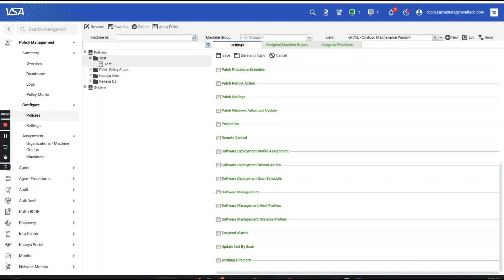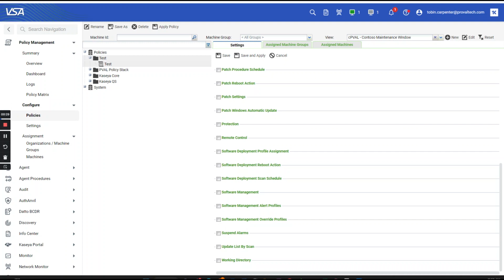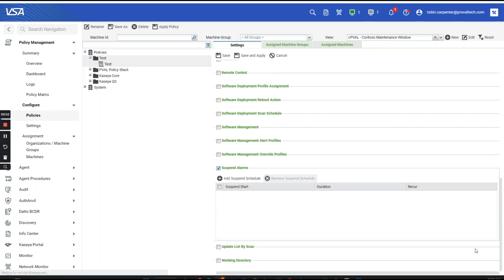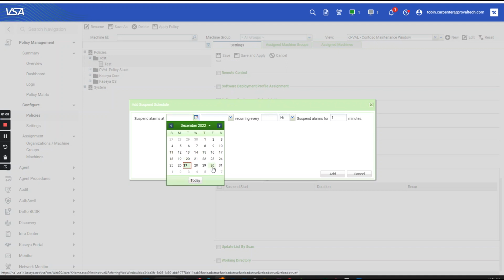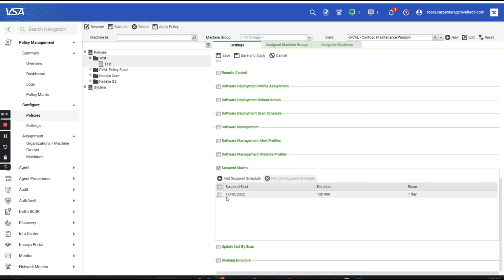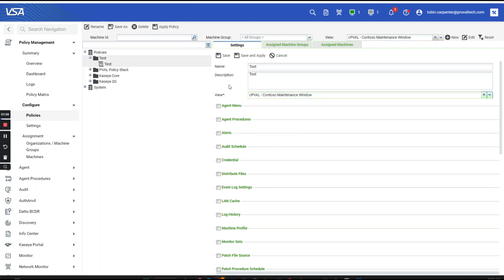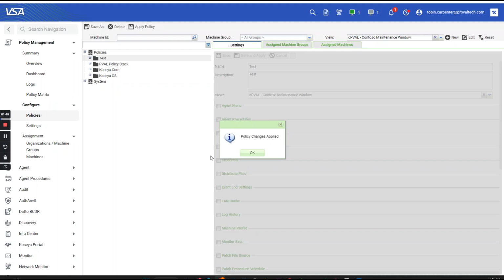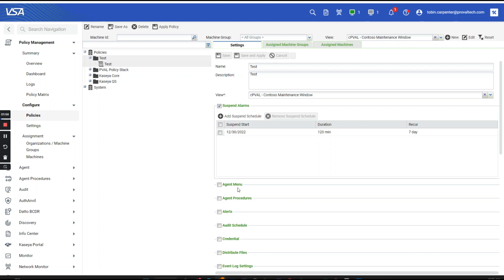Kaseya VSA: Policy Object Series - Suspended Alerts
Happy Tech Tuesday!! In this video, we will be discussing the Suspend Alarms object. In our VSA Basics series, we introduced you to the concept of Policies, and how objects can be configured to automate endpoint settings within the VSA. If you need a refresher on this, you can find it on our channel!